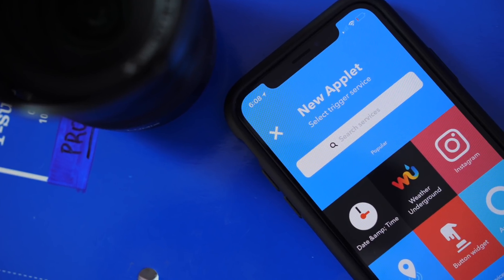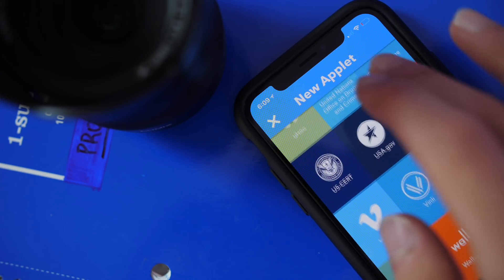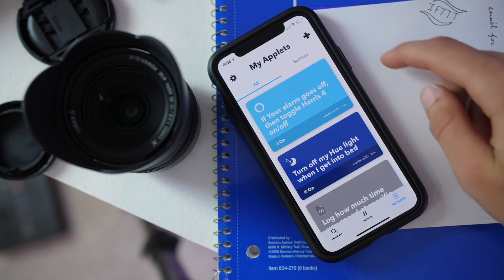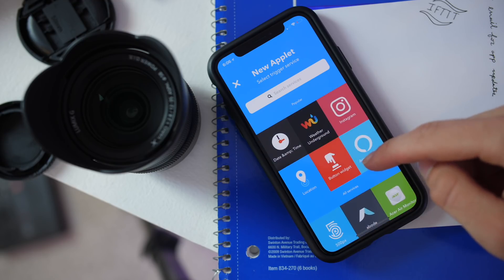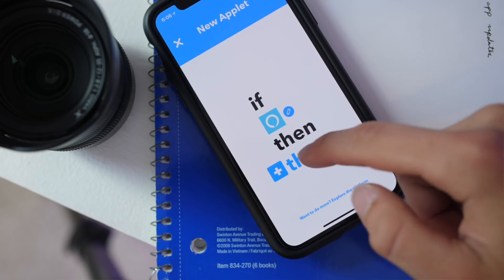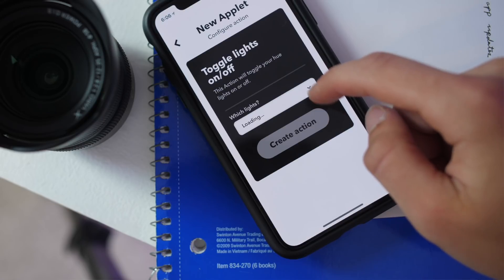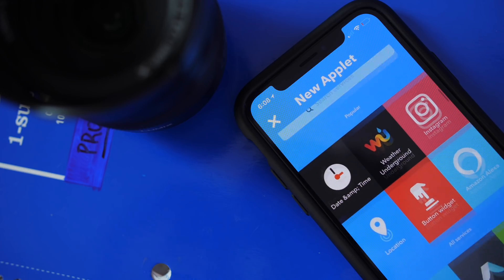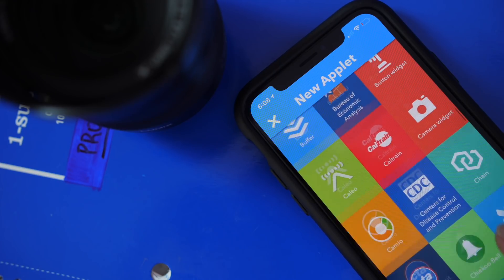Easily create your OWN home automation with IFTTT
How to make applets on IFTTT application

From the developer: Over 600 apps work with IFTTT including Twitter, Telegram, Google Drive, Twitch, Weather Underground, Instagram, Gmail, and devices like Google Home, Amazon Alexa, Nest, Philips Hue, and your iPhone. The IFTTT app also integrates with the Health app, so you can easily track and maintain your habits.

About iDB